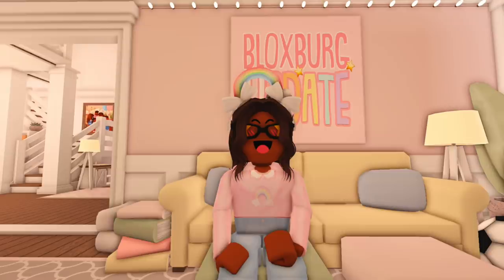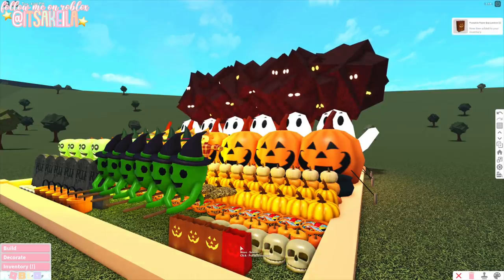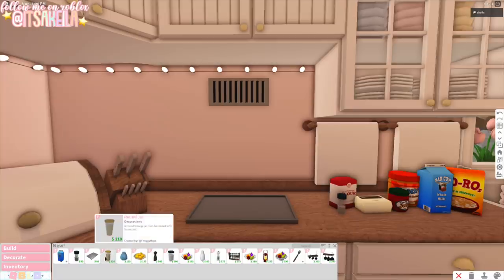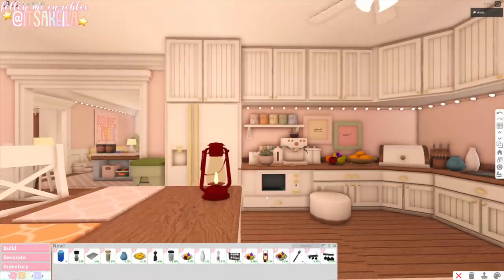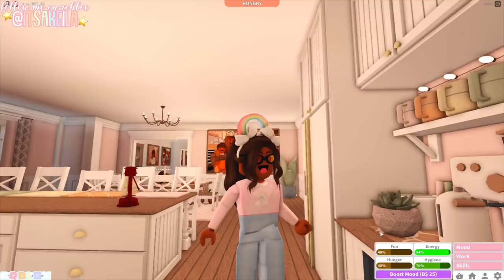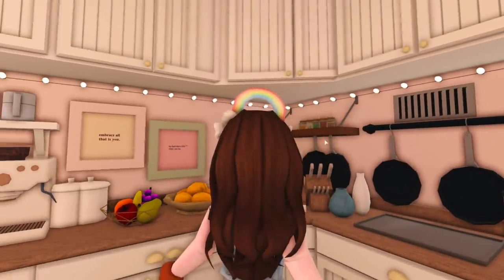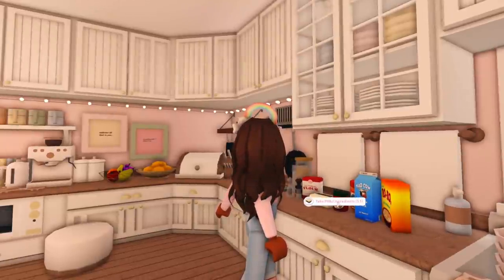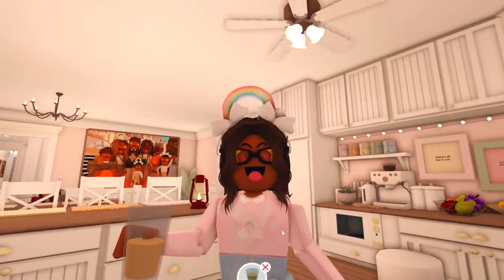NEW BLOXBURG UPDATE! 0.10.1 *EATING STAGES, KITCHEN DECORATIONS & More* Roblox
hello loveliesss!
💖🌈bloxburg updated to 0.10.1
its not a big update but there's lots of little details
➡️what are YOUR HONEST OPINIONS about this update?

⭐️instagrams
 itsakeila.yt

akeila.collins

⭐️questions i get a lot
screen recorder? open broadcaster studio